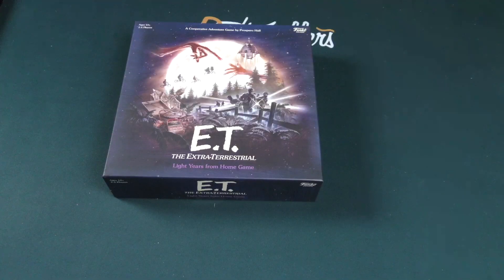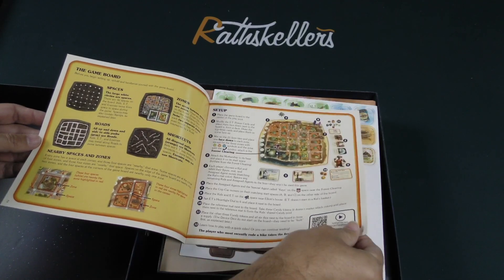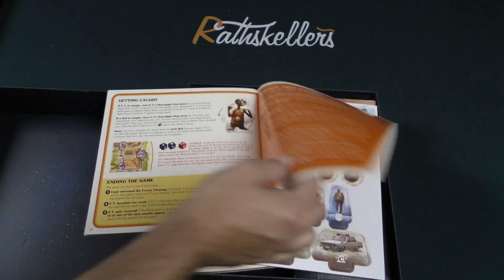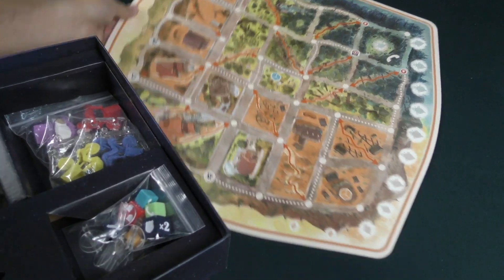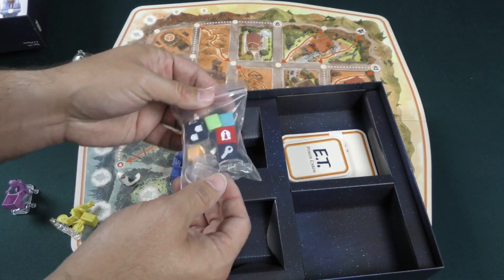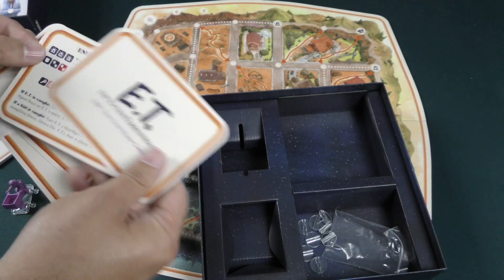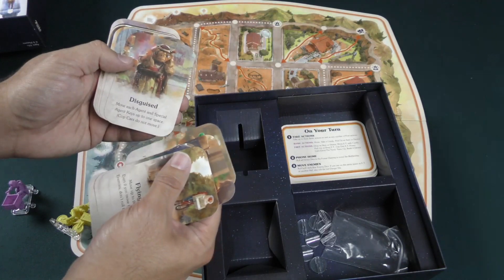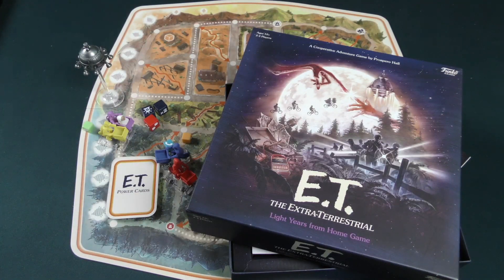E .T.: The Extra Terrestrial - Daily Game Unboxing